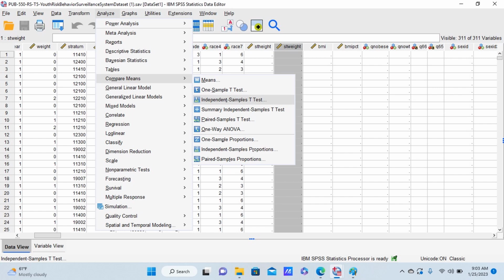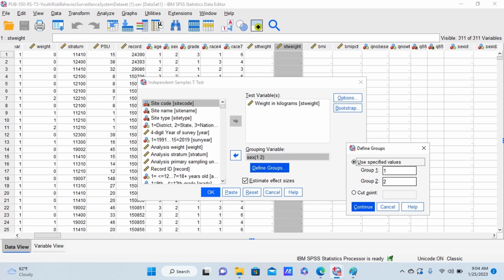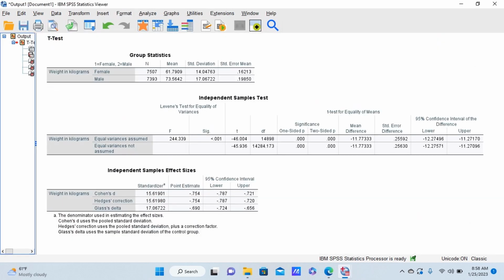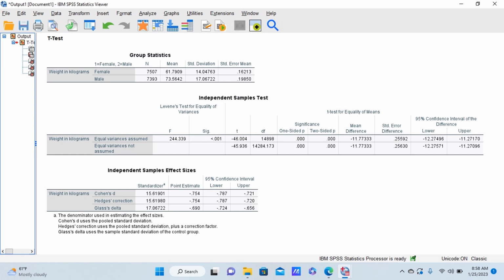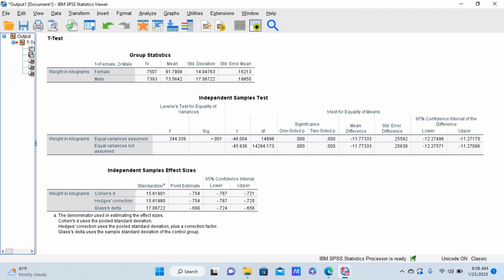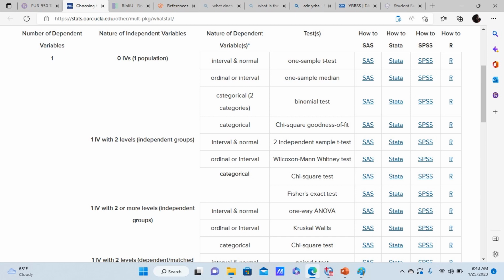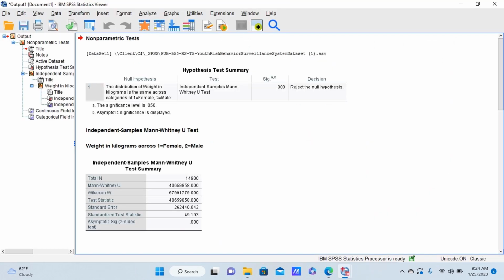SecondSPSS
GCU presentation